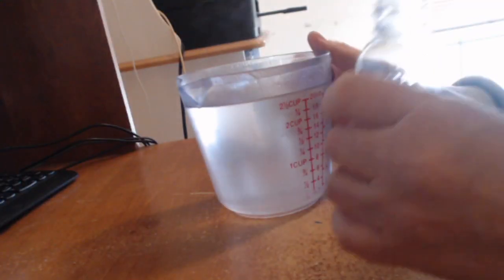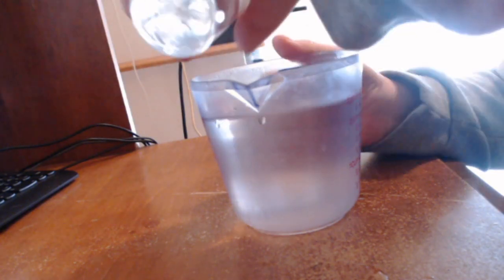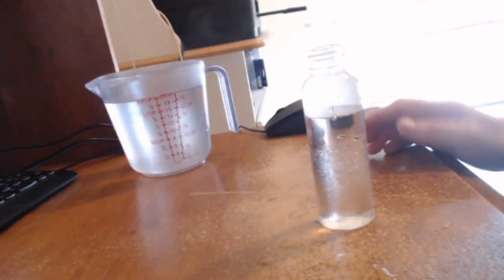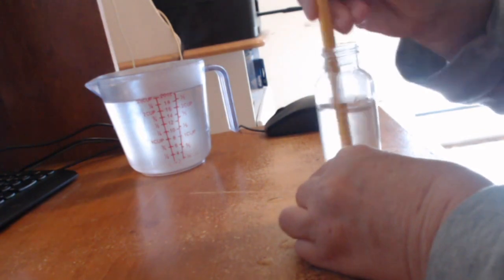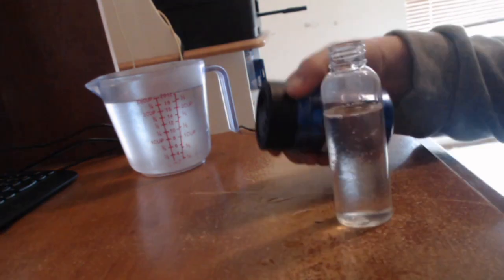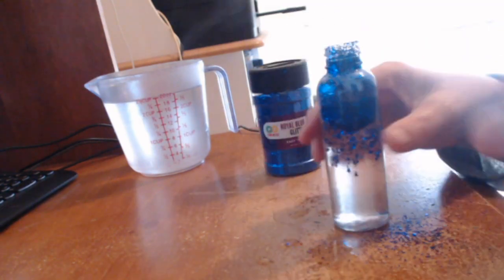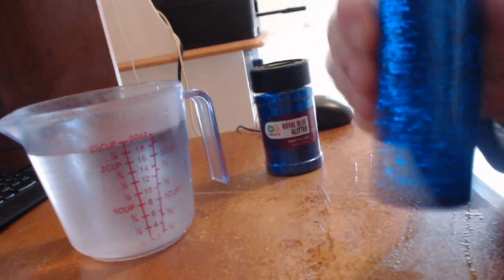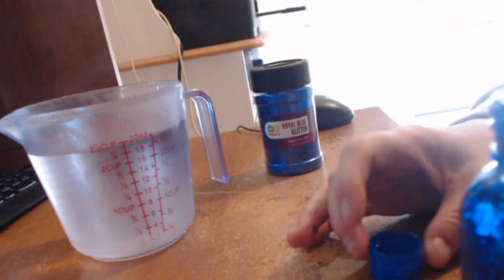DIY glitter calming bottle Eileen Veilleux The Fam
glitter jars are also called calm - down or calming jars because they can help focus your mind. they promote mindfulness and reduce anxiety. When feeling stressed or overwhelmed, try shaking your jar and taking a few moments to watch the glitter swirl and settle. this little time-out gives your mind a much needed stress break.